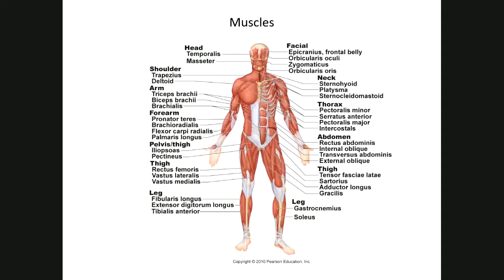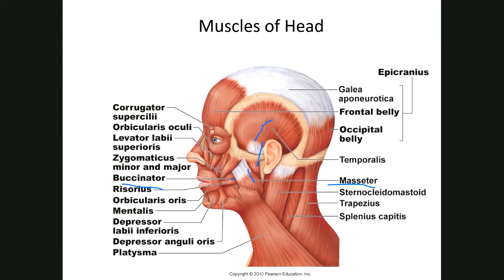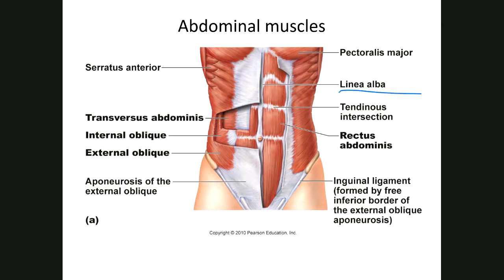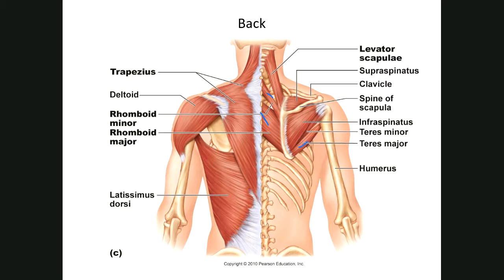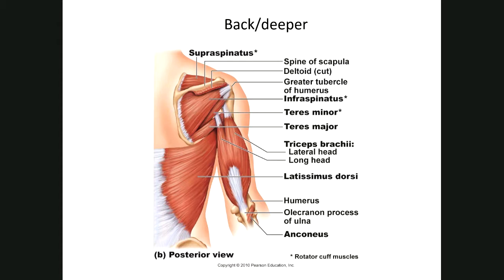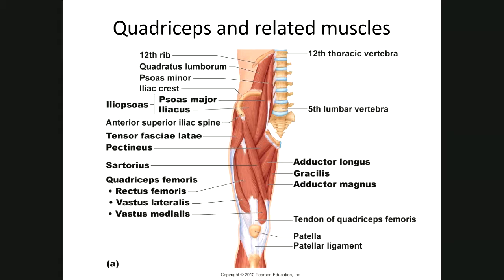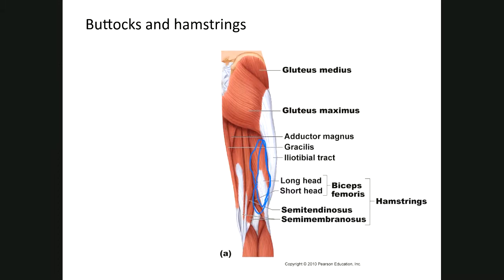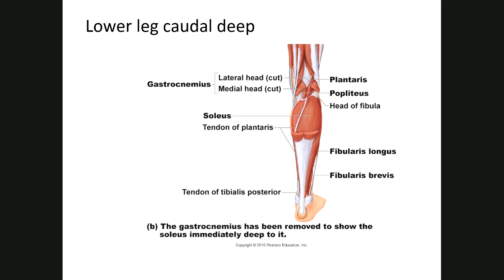Chapter 10 Lecture